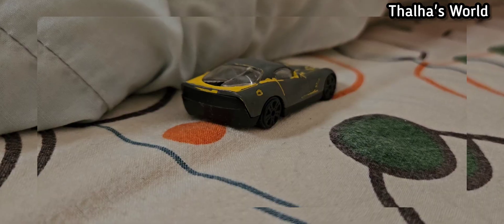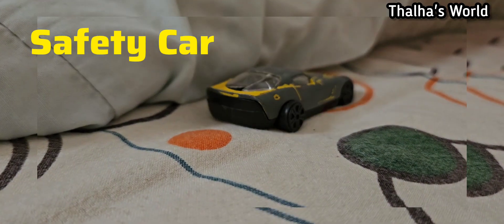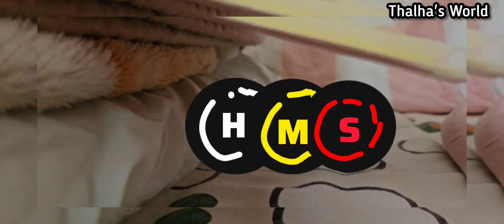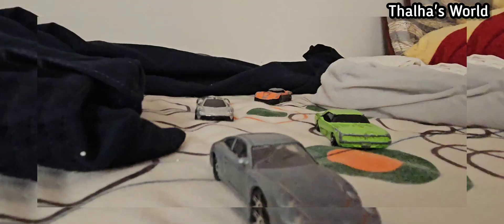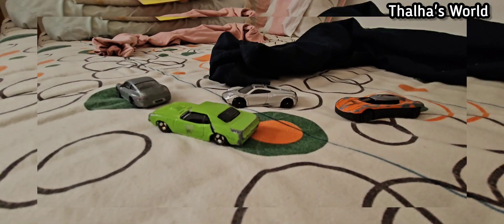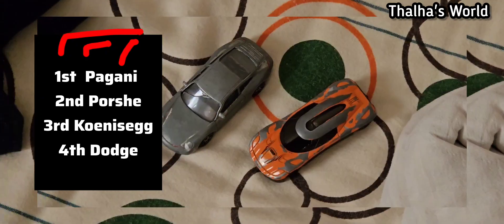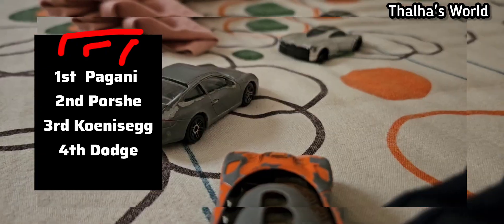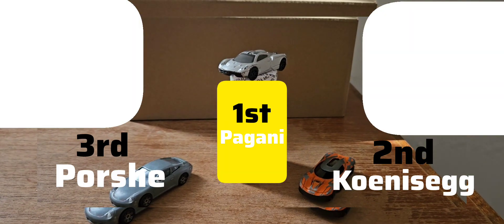MINI Formula 1 | Monaco Grand Prix | Stop Motion | Thalha's World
MINI Formula 1 presents:

Monaco Grand Pri. A Stop Motion race. Gues who wins!!!

I have made an exciting race for all of you to see. )! 😉